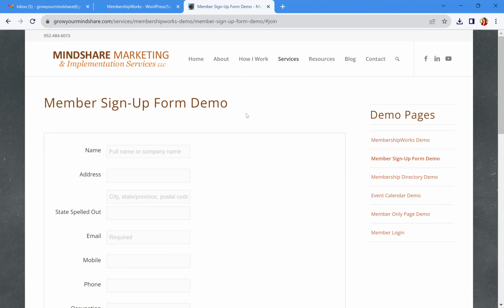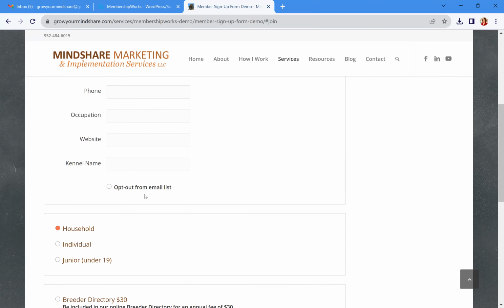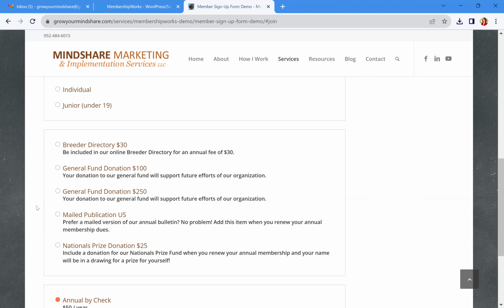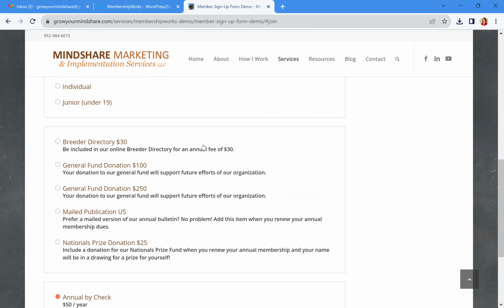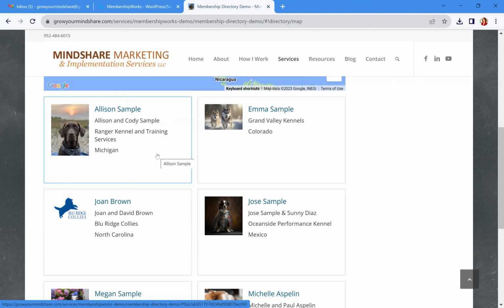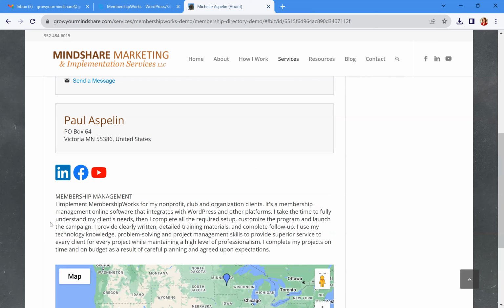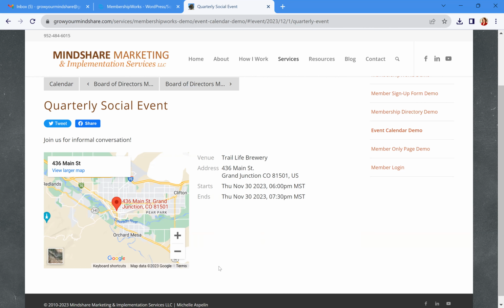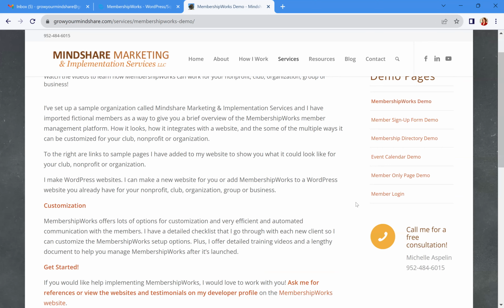How MembershipWorks looks on a WordPress website by Michelle Aspelin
Overview of several elements in MembershipWorks so you can see what it looks like on a WordPress website. We cover the Member Sign-Up Form, Membership Directory, Events, Member Only content pages and the Member Login options.